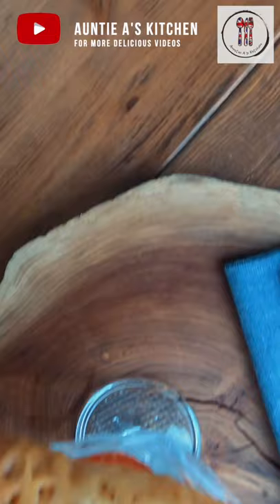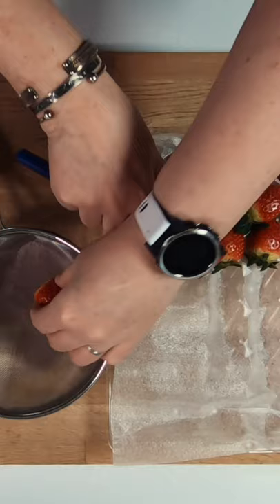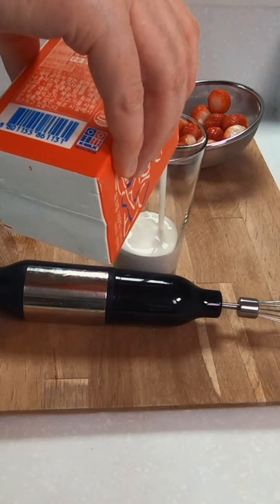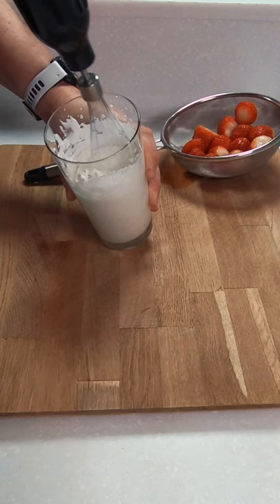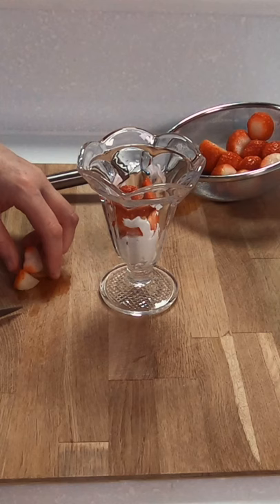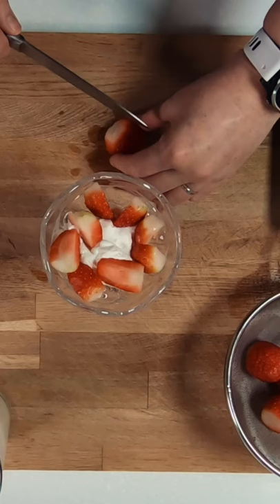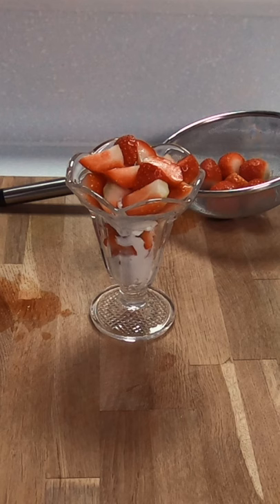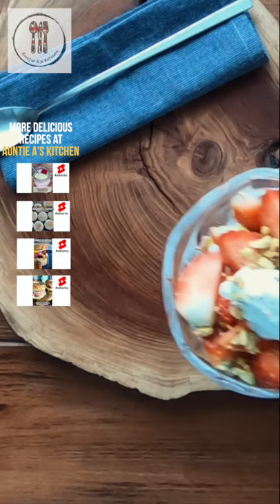Wimbledon Strawberries and Cream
Today we prepare a classic British dessert Strawberries and Cream. If you ever visit England during the summer and are able to catch a game of tennis at Wimbledon then don’t forget to enjoy this snack while watching the tennis alongside a glass of champagne! In the video today I will show you my favourite way to prepare this popular British snack/dessert.

Ingredients
Strawberries
Cream ( You can add a splash of vanilla) But I personally like the cream plain.
Sugar
Optional extras (pistachio nuts/ brandy snap and my personal favourite a splash of Baileys cream!)